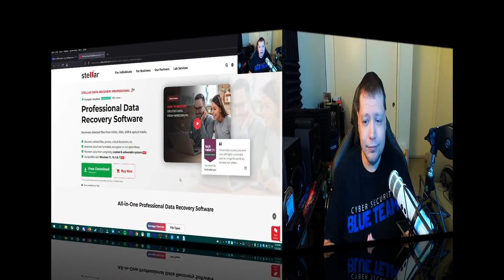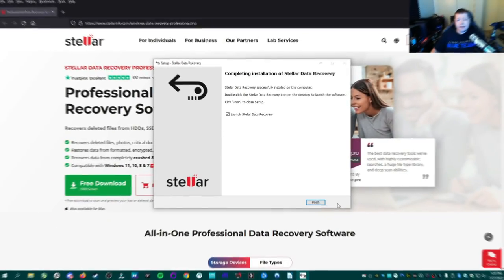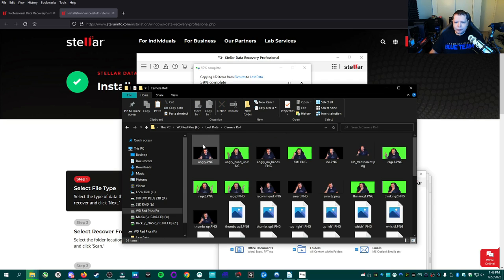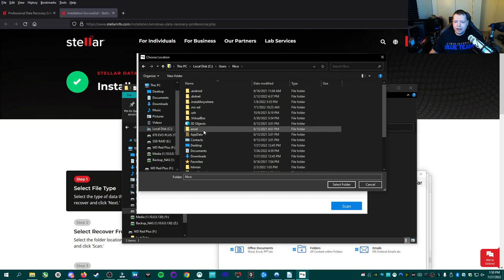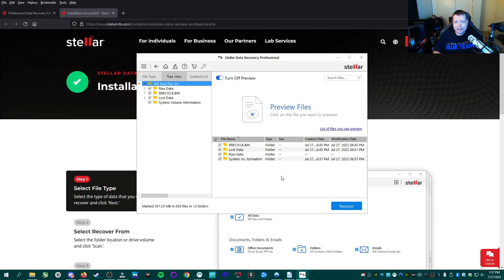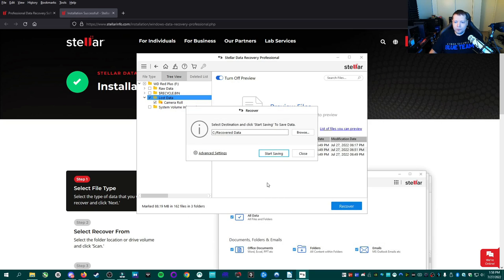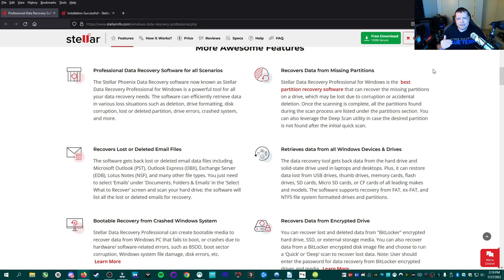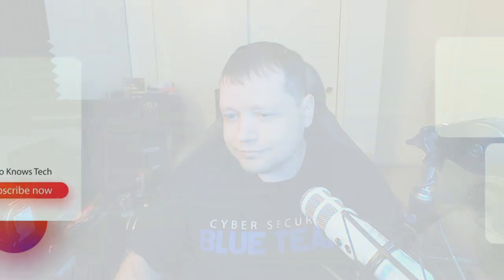Data Recovery With Stellar Data Recovery Professional | Recover Lost Files | Nico Knows Tech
Professional Data Recovery Software
Recovers deleted files from HDDs, SSDs, USB & optical media.

    Recovers deleted files, photos, critical documents, etc.
    Restores data from formatted, encrypted, or corrupted drives.
    Recovers data from completely crashed & unbootable systems.New
    Compatible with Windows 11, 10, 8 & 7.New

Stellar Data Recovery Professional, previously known as Stellar Phoenix Windows Data Recovery Professional, supports recovery from NTFS, exFAT, and FAT (FAT16/FAT32) formatted drives.

    Recovers data from internal & external hard drive and SSD.
    Retrieves data from lost partitions and RAW drives.
    Supports recovery from USB, SD card, memory card, and flash drives etc.
    Supports recovery from CD/DVD, HD DVD, and Blu-Ray Disc.